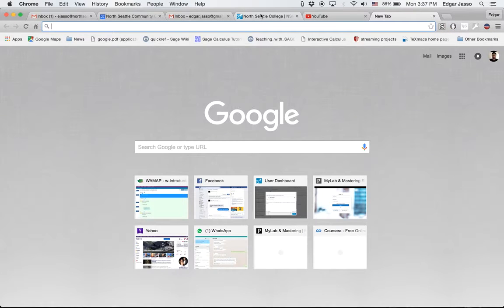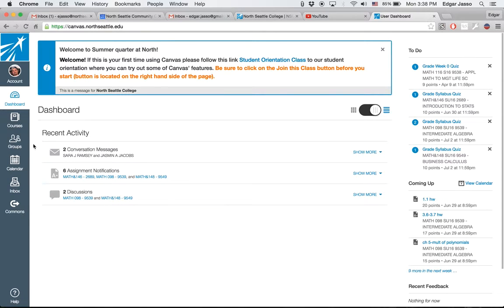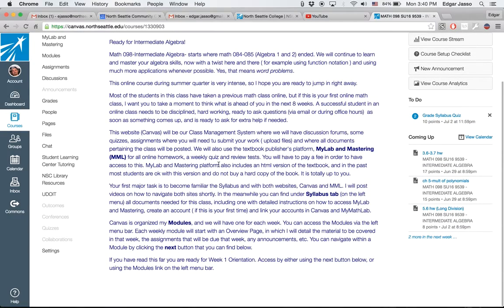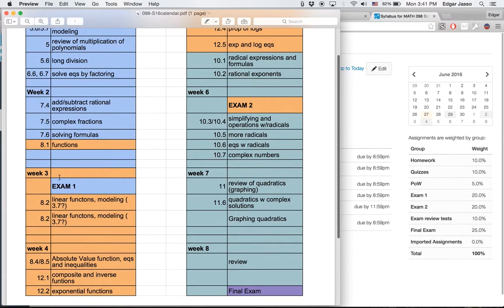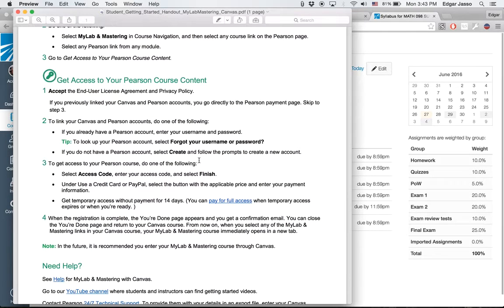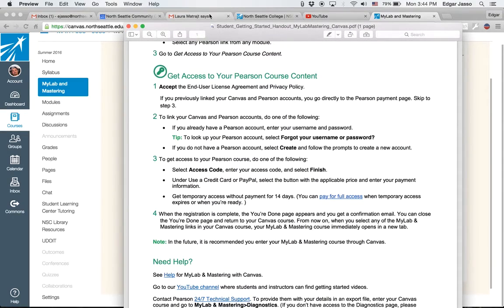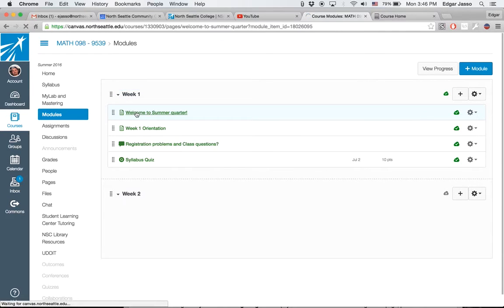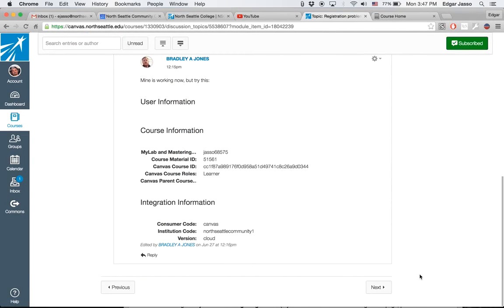Canvas Intro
Introduction on how to use Canvas for online math classes at North Seattle College.